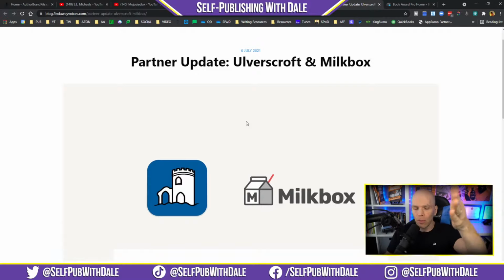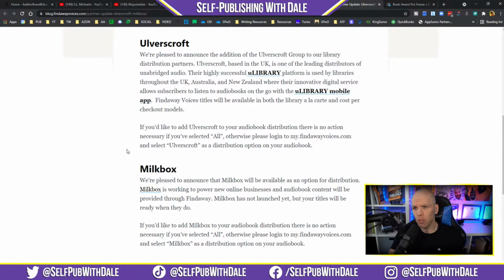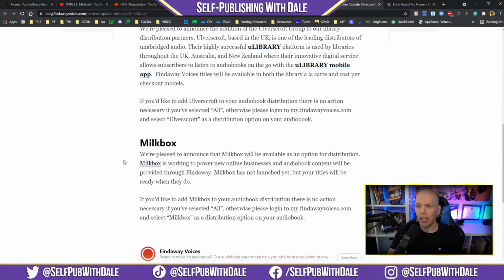A+ Content KDP: Free Marketing Option for Authors | Self-Publishing News (Aug. 2, 2021)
The A+ Content KDP feature allows for free marketing options on Amazon; Kobo Plus celebrates one year; Lulu hosts a one-time webinar for scaling your ecommerce book business; Findaway Voices adds even more distribution options; Book Award Pro undergoes a MAJOR upgrade and more in this week's Self-Publishing News.

0:00 Intro
0:15 A+ Content launches for KDP account holders
3:13 Kobo Plus celebrates 1 year
4:37 Lulu hosts How Lulu Can Help You Scale your Ecommerce Book Business
6:24 Findaway Voices announces 2 new distribution partnerships
7:32 Book Award Pro upgrades their platform

Level-Up Your Self-Publishing Business TODAY:
For the live podcast recording.

🤔 Do you enjoy the content on Self-Publishing with Dale?
Would you like to help the cause?
Join the YouTube Channel Membership!

Are you ready to level up your self-publishing game?
Then, get your hands on the premium tools I use and wholeheartedly endorse:
📝 Grammarly – The #1 online grammar checker
📚 Publisher Rocket - Publisher Rocket will help get your book in front of more Amazon shoppers.
✍ Rev – Stop toiling away behind the keyboard. Don’t spend another dime on cheaply outsourced writers. Dictate your next book and have it transcribed by Rev.